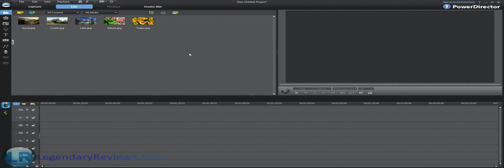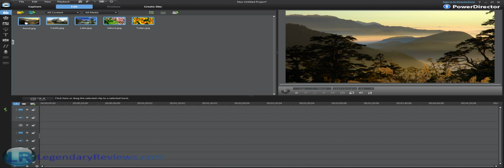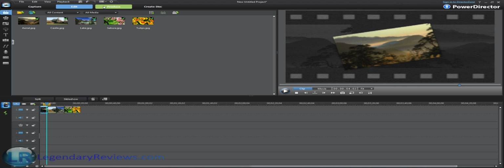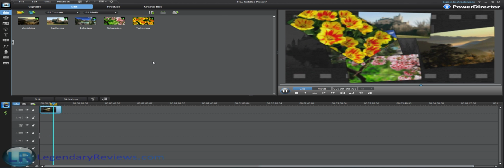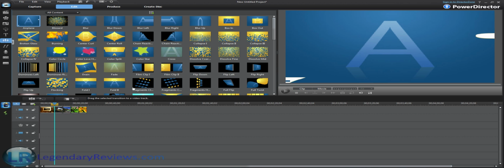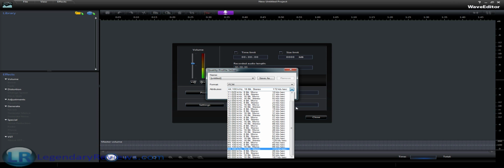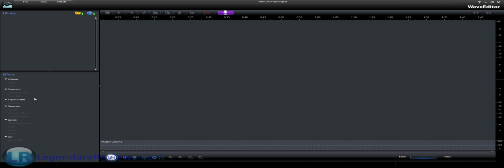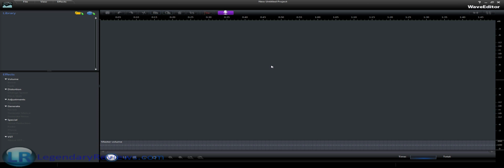CyberLink PowerDirector 9 Tutorial - 3D Slideshows and WaveEditor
In this video I show you how to use a few unique features in CyberLink PowerDirector 9 such as 3D Slideshows and how to use WaveEditor.